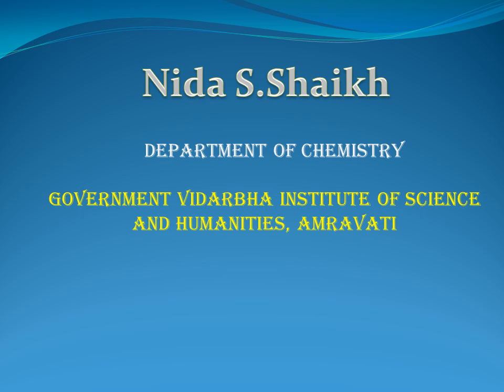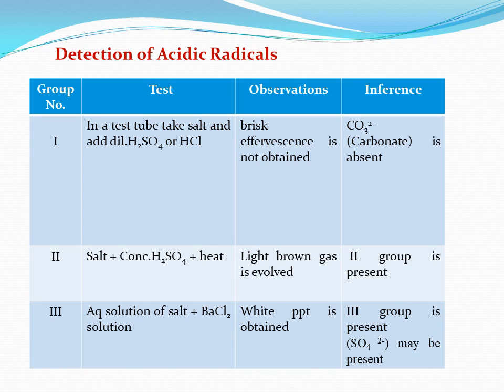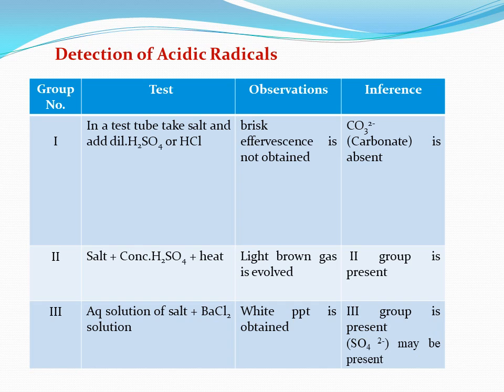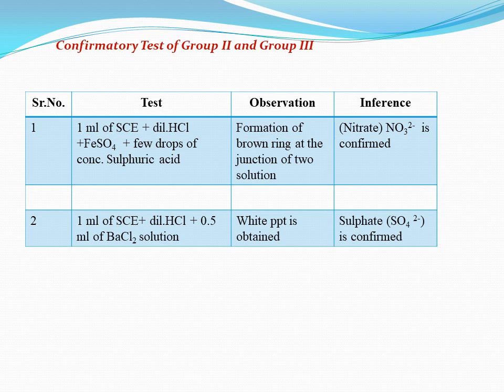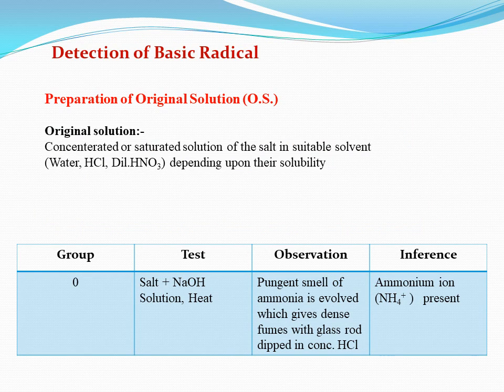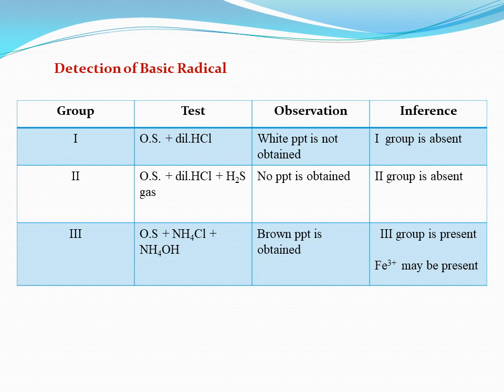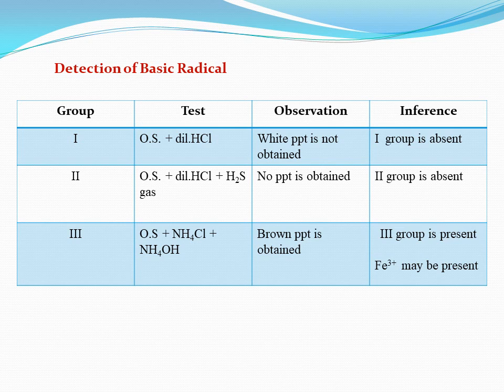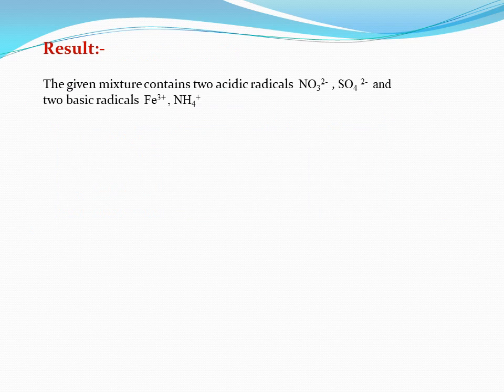Expt : Inorganic mixture analysis Mixture No.2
Mixture No.2
Sample Practical Recore